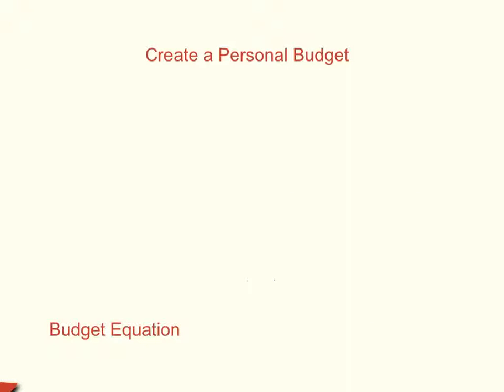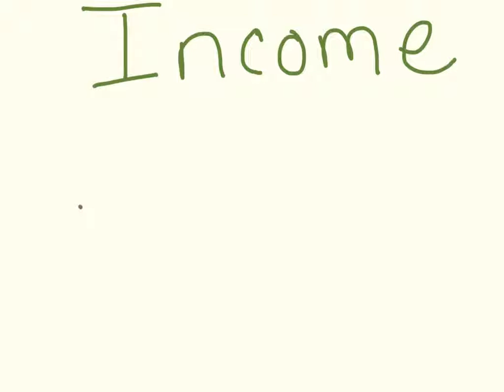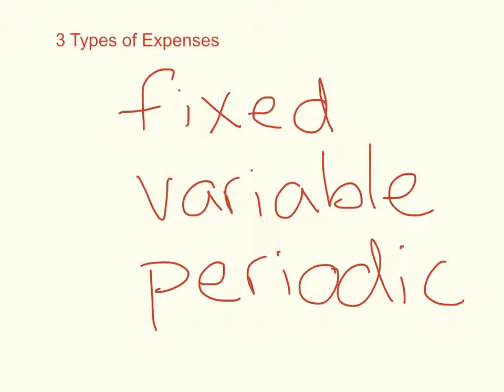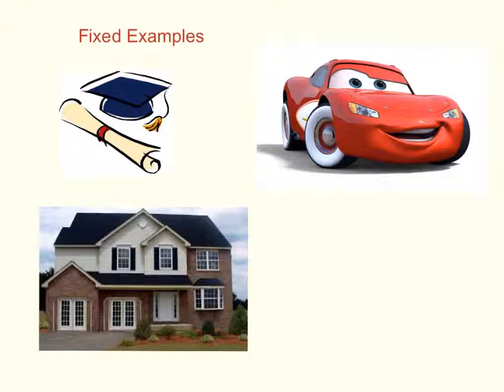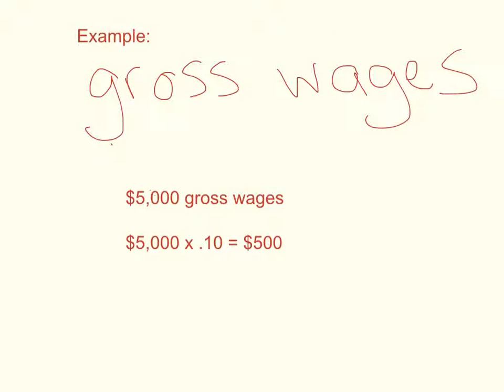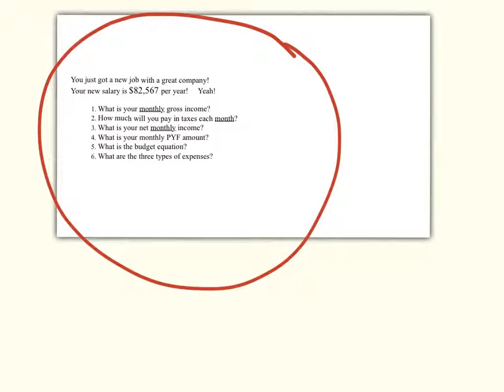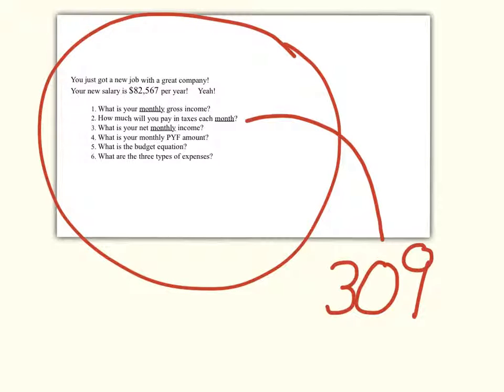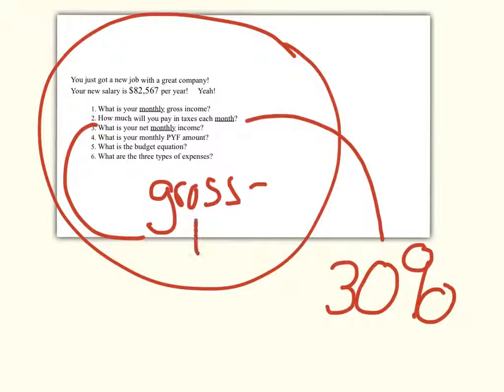Creating a Personal Budget